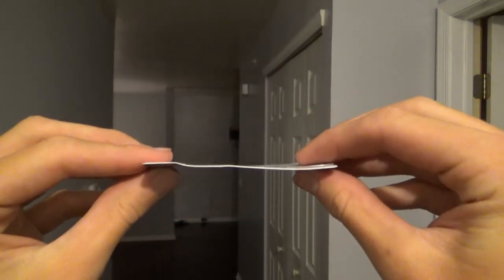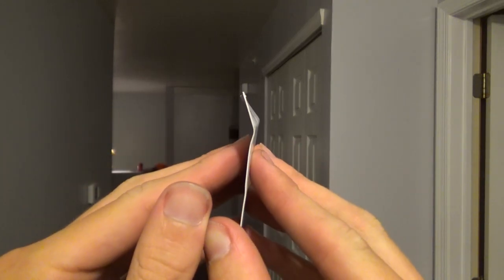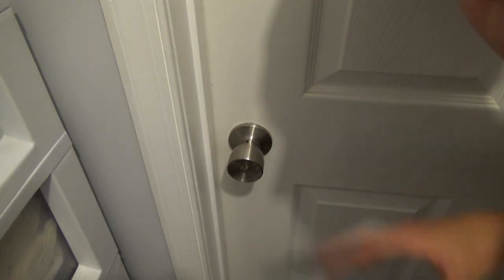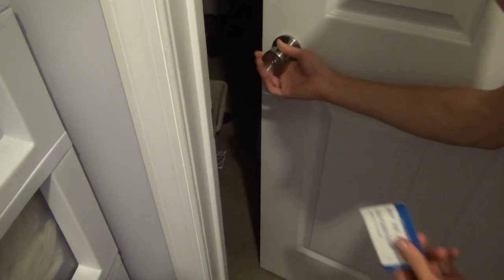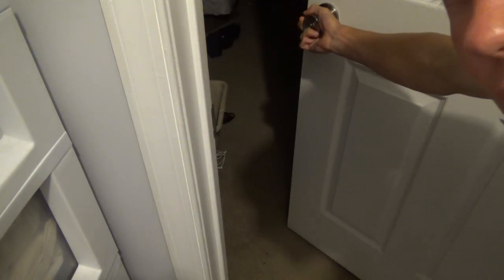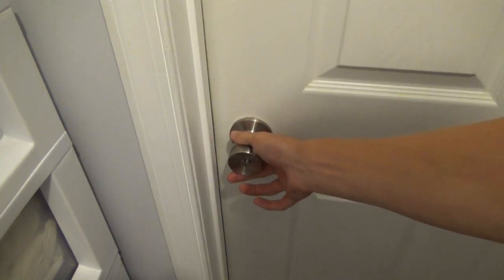How To Open A Locked Door With Any Kind Of Plastic Card!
Ever Locked Yourself Out And Have No Way Of Getting In? Here Is Another Life Hack For You.